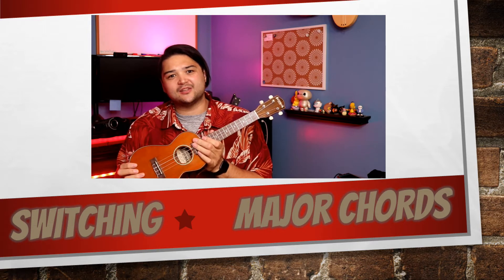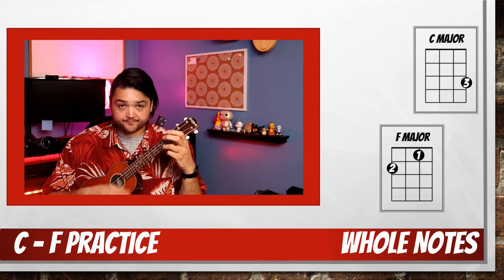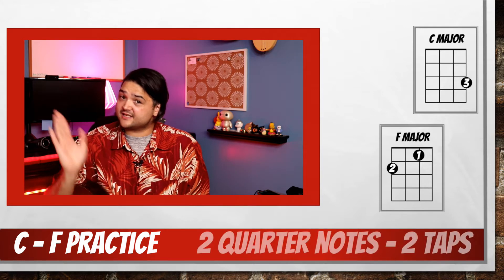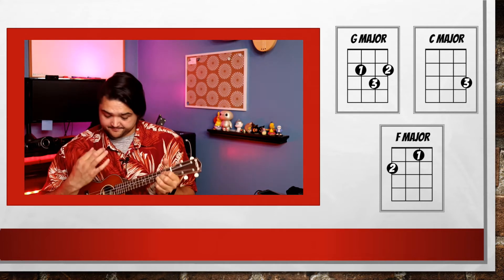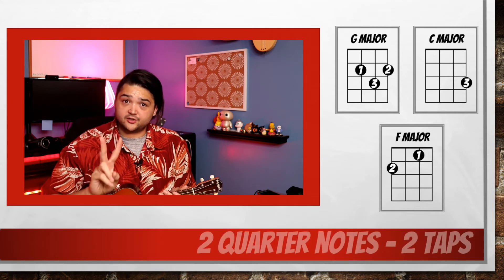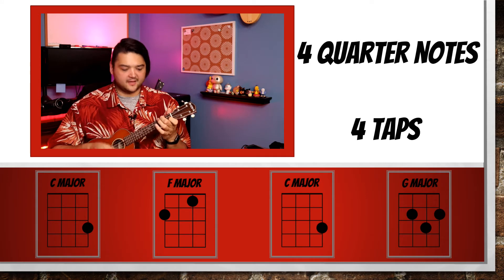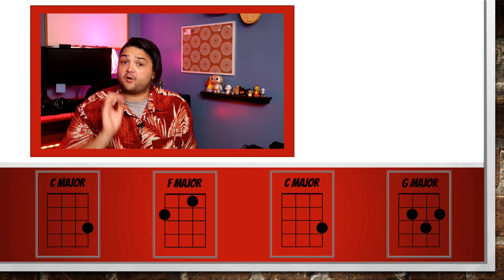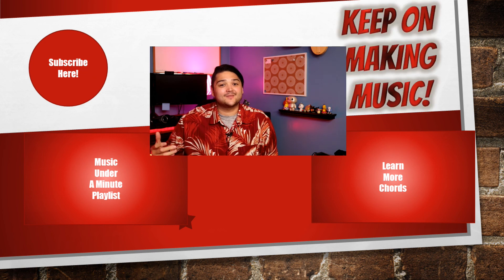Switching Chords on ukulele - C F and G Major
Learn new tricks for how to switch chords on the ukulele

0:00 Introduction
0:40 F Major
1:18 C-F Practice
4:00 G Major
6:36 C F C G
9:16 CFCG Practice

9:46 Collab with me!

𝐋𝐄𝐀𝐑𝐍:
Video as Music Research Series the